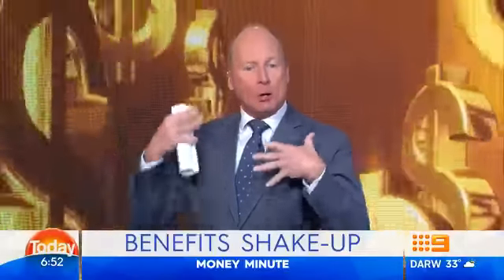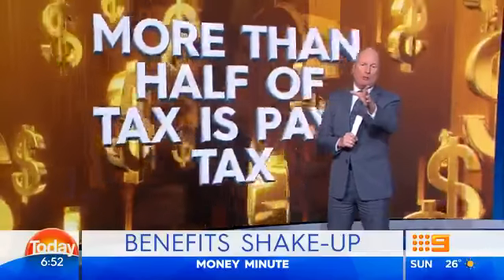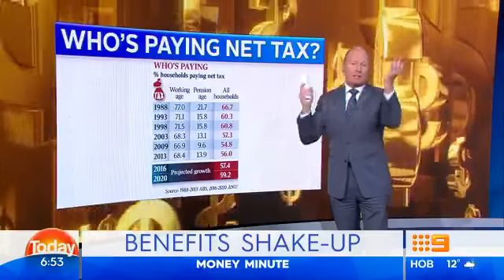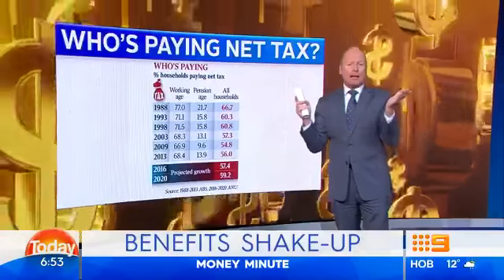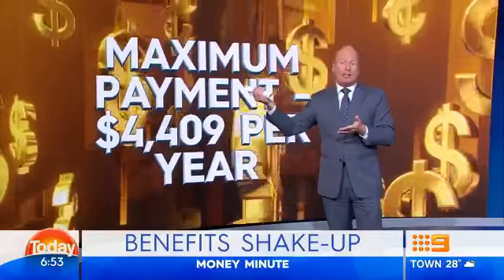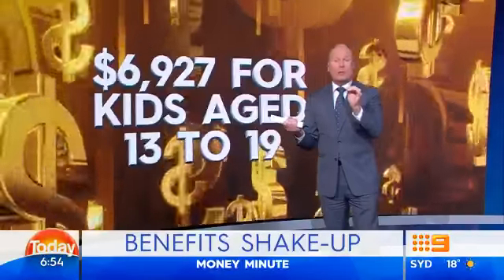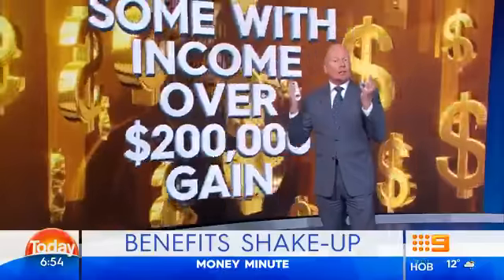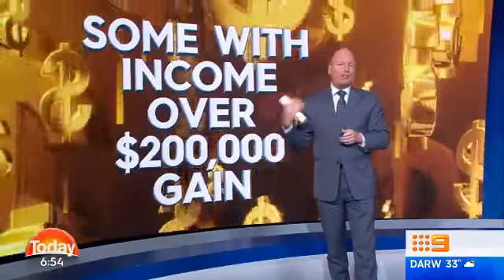Money Minute - May 29 2017 "Benefits Shake-Up"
The Today Show's Money Minute with Ross Greenwood - May 29 2017